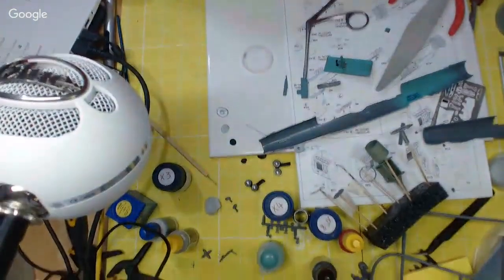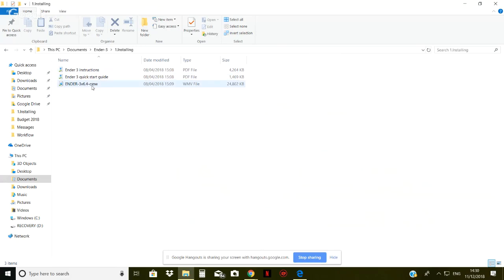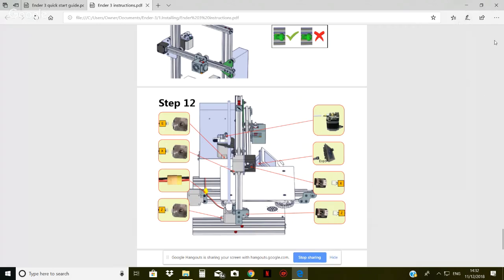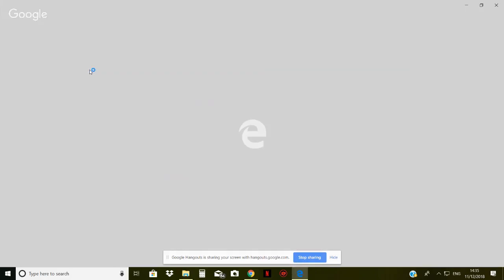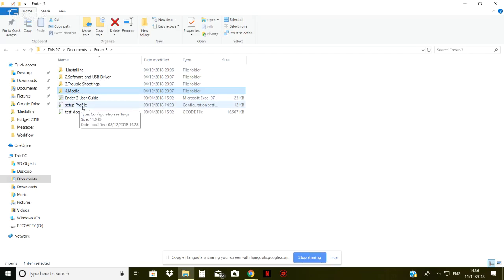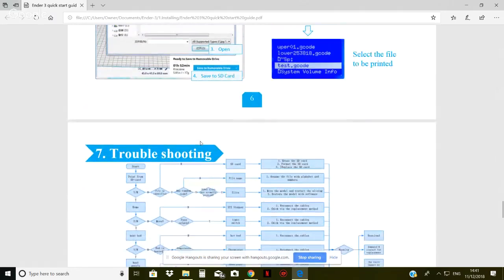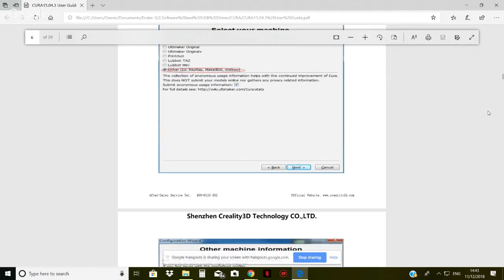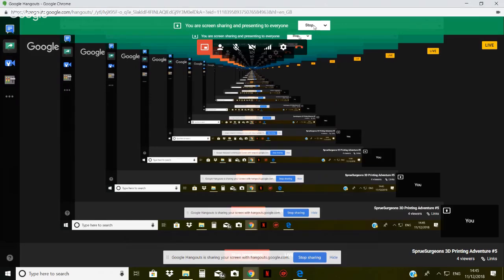SprueSurgeons 3D Printing Adventure #5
Welcome to the Sprue Surgery Waiting Room, my sincerest thanks to you for taking the time to join us and have some fun, laughter and a small dose of our favourite hobby

Please show your support by subscribing and giving us a thumbs up or down! if you give us a thumbs down why not buck the trend and tell us why and how we could change, leave your name so we can hopefully rectify our mistakes

We have Group builds live reviews and live modelling so come and  join our Facebook community at:

Most purchases I have shown on this channel are from